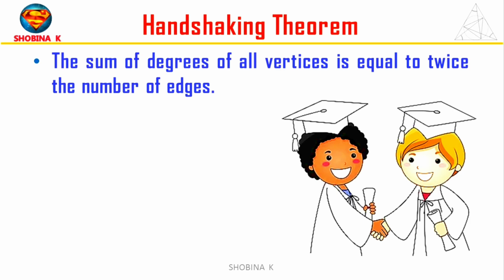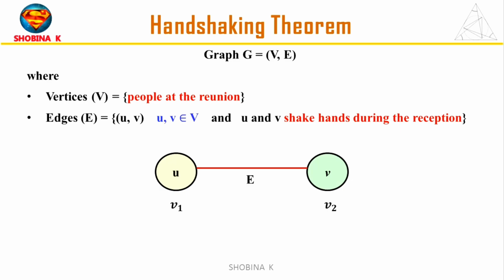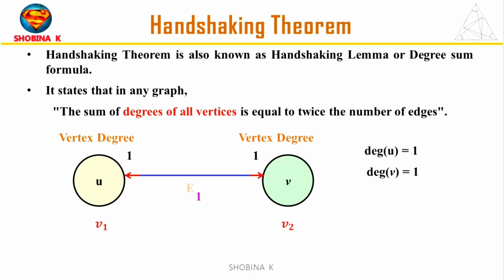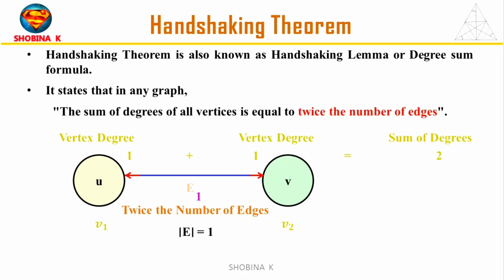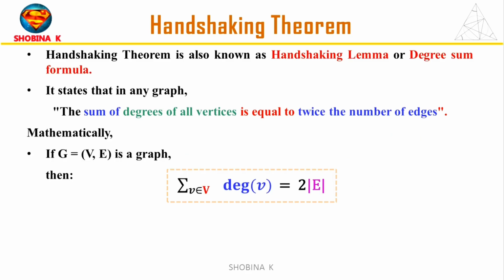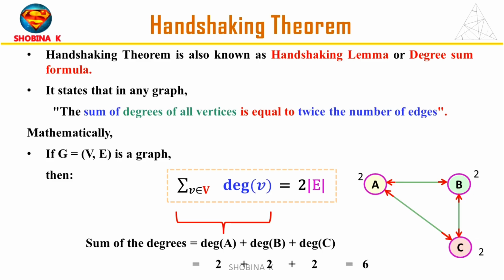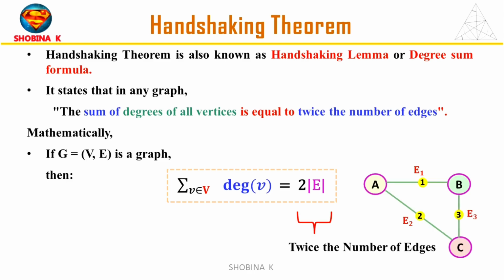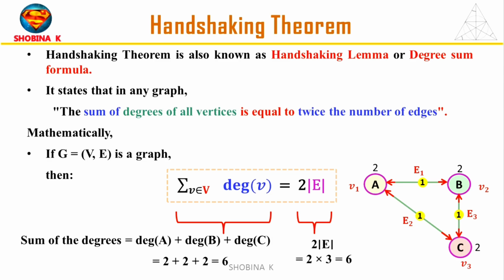MA3354 Handshaking Theorem. Discrete Mathematics